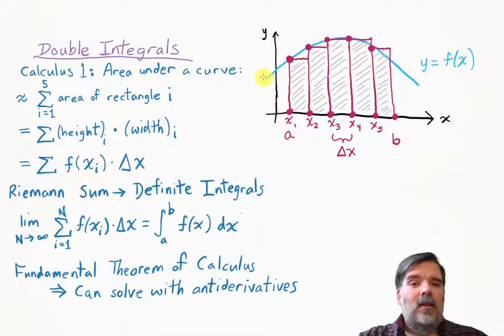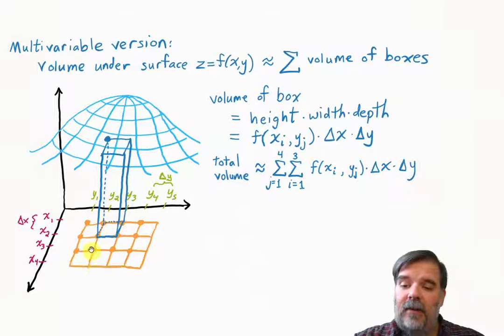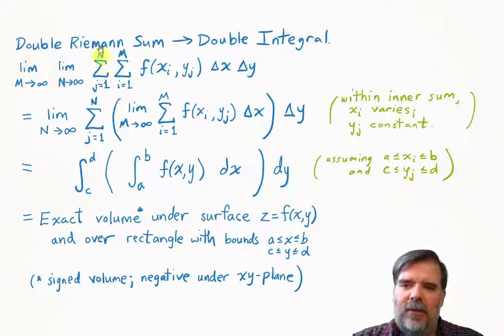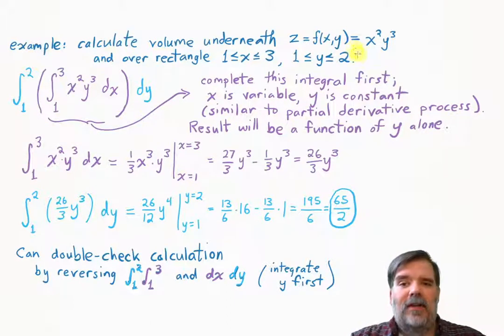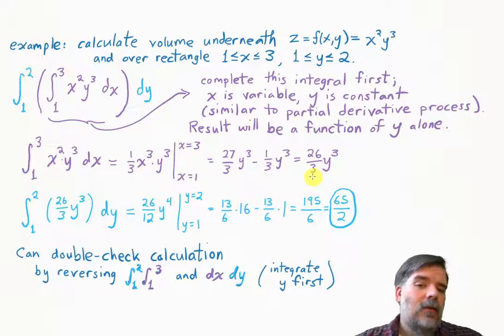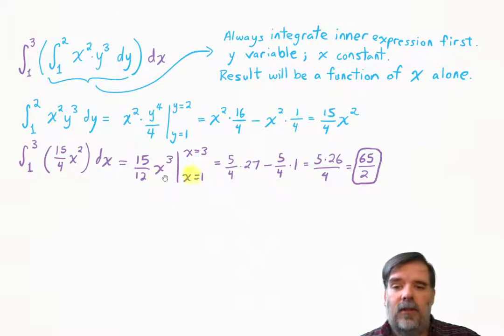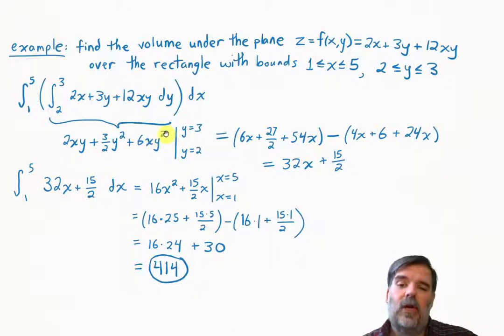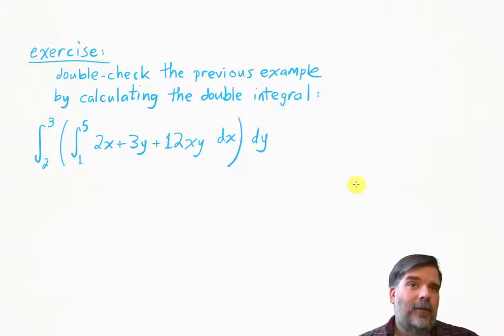Introduction to Double Integrals